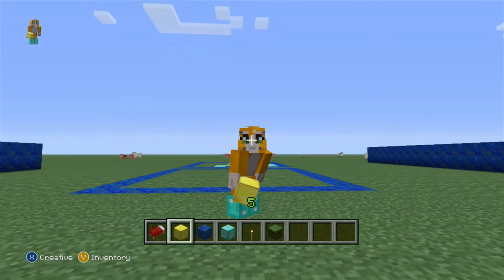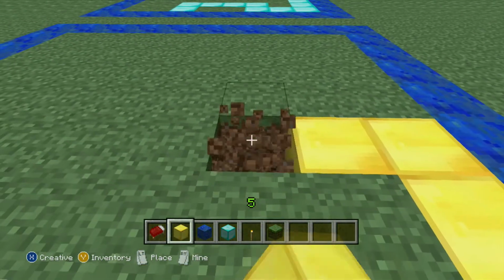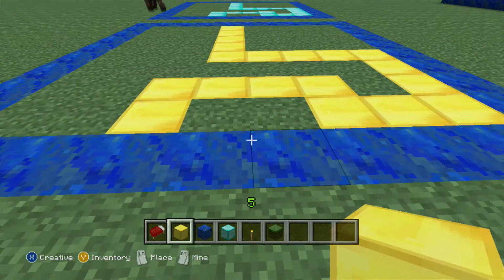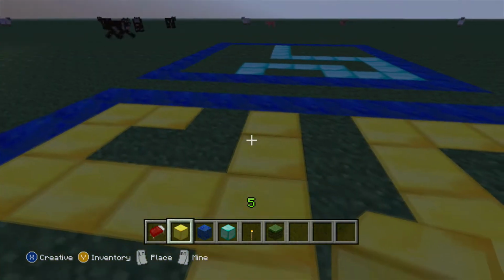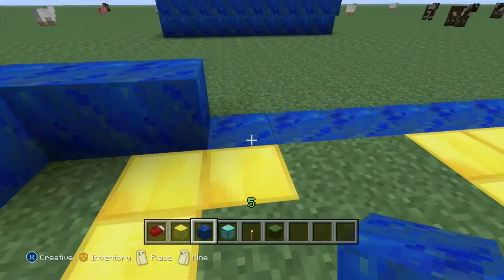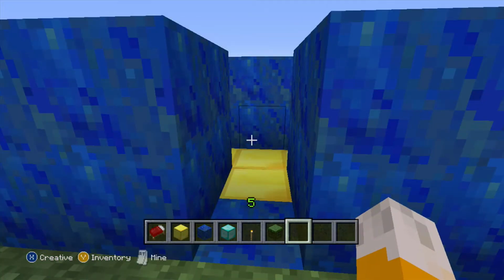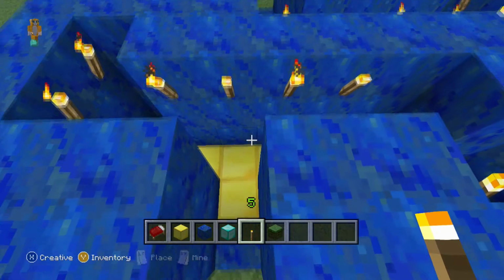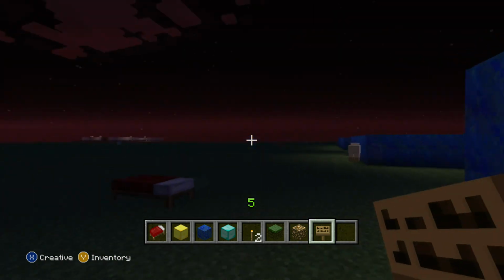Minecraft Xbox 360: How to make a simple perfect maze (Tutorial)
♥  Minecraft Let's Build: A perfect maze!  A perfect maze is one that contains only one solution.  There is no turning back and typically no crossing of prior paths.
This one is very simple and easy.  Yay!!!  You can make it bigger if you would like.  Hope this helps.